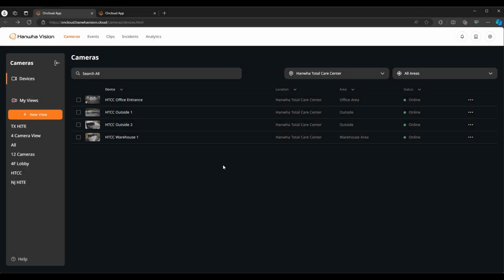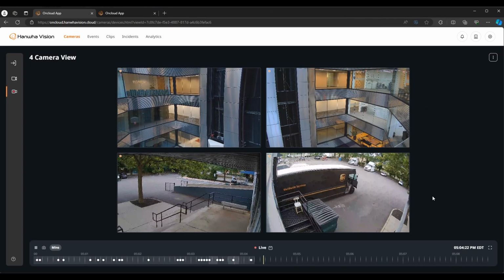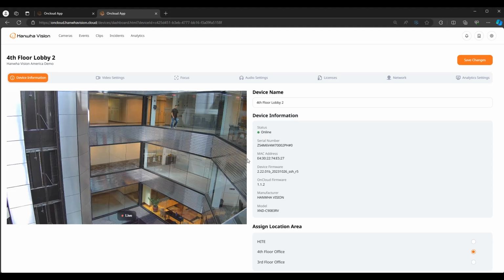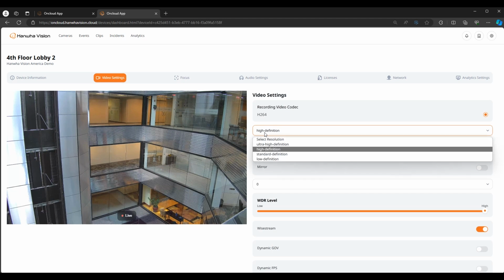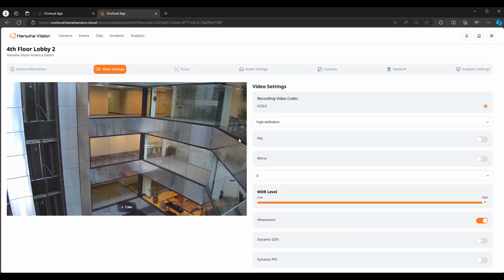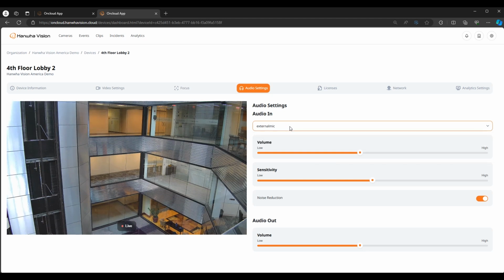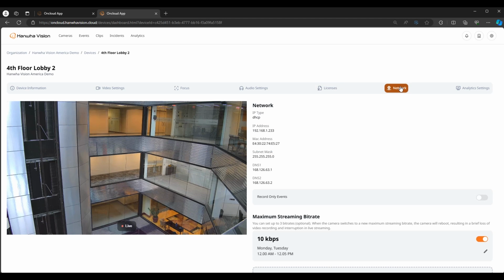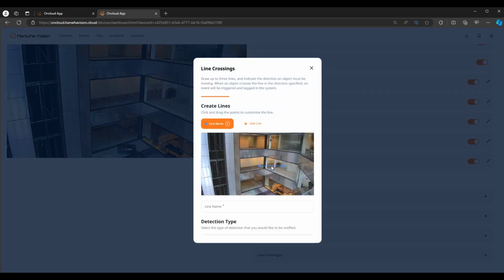Getting Started with OnCloud | #3 Camera Settings | Hanwha Vision America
Hanwha Vision - Global vision solution provider.